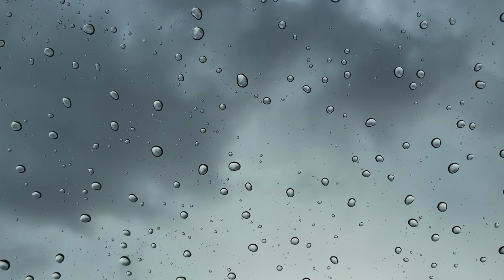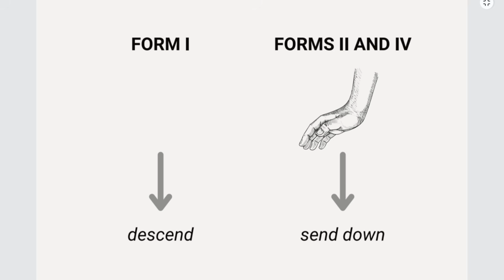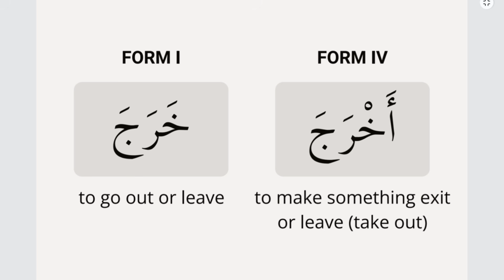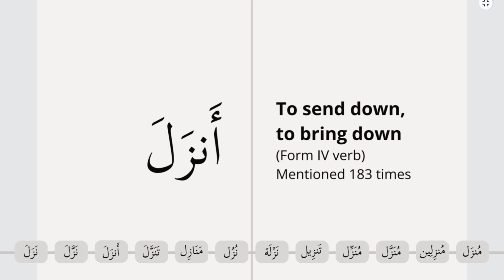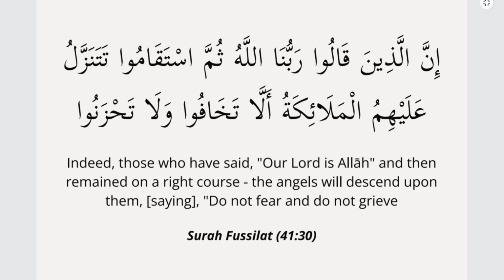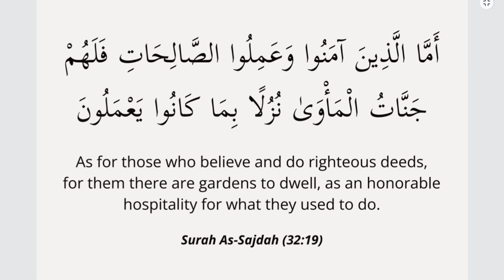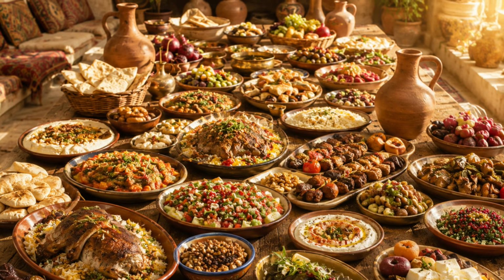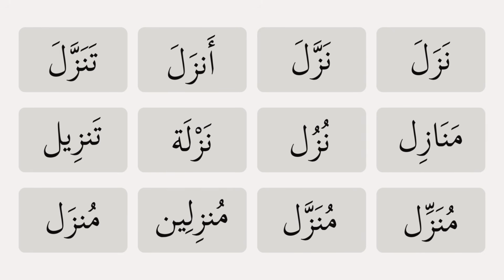Why rain, revelation, and hospitality are connected in Arabic? | Lesson 12 | 200 Arabic Roots Series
Ready to learn Quranic Arabic? Welcome back to our 200 Arabic Roots Series!

With 77,000+ words in the Qur'an, learning vocabulary feels overwhelming. But there's a better approach: ROOTS!

In this lesson, we explore the root ن ز ل which covers some of the biggest themes in the Qur'an!

📌 We invite you to join our WhatsApp channel to stay up-to-date with our latest YouTube lessons

🏆 Save, print, annotate, and revise at your own pace.

Chapters:
00:00 Intro
00:14 The Meaning Of Arabic Root ن ز ل
01:17 Verbs From The Arabic Root ن ز ل
02:01 The Difference Between Form I, Form II, and Form IV Arabic Verbs
04:21 Learn The Most Common Verbs In The Qur'an
07:16 Nouns From The Arabic Root ن ز ل
09:45 Active And Passive Participle In Arabic
12:03 Outro